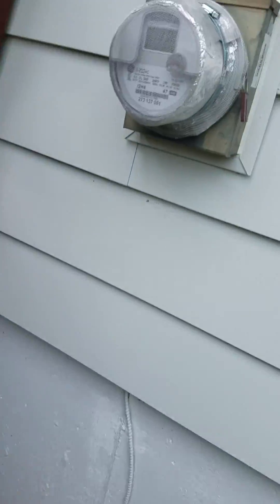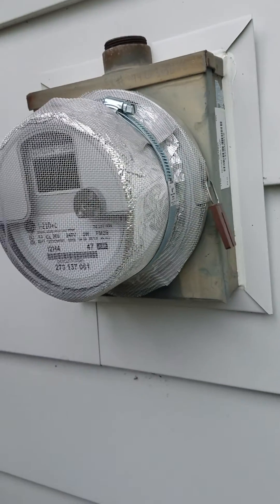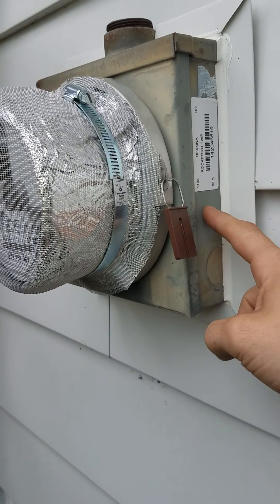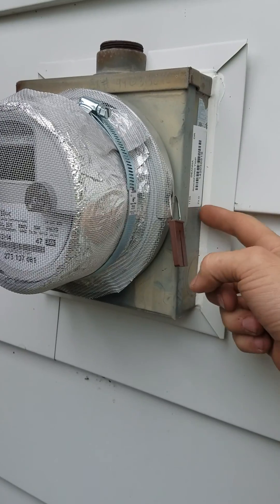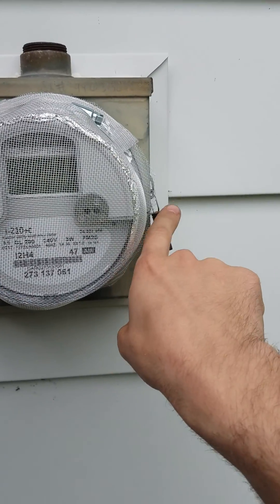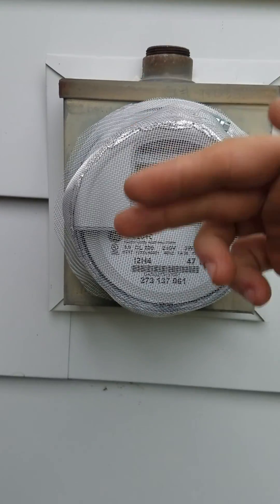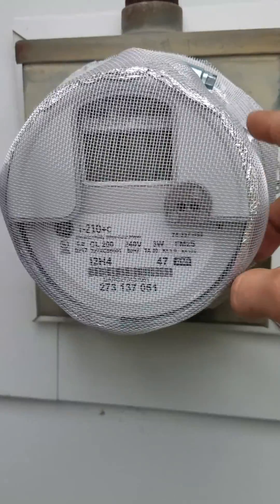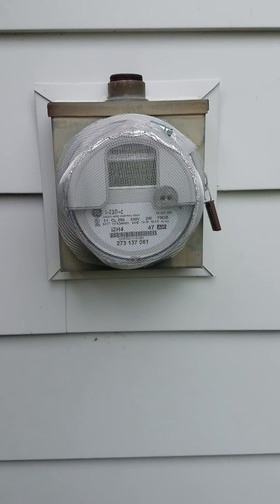D-I-Y Smart Meter Shielding - RF Radiation